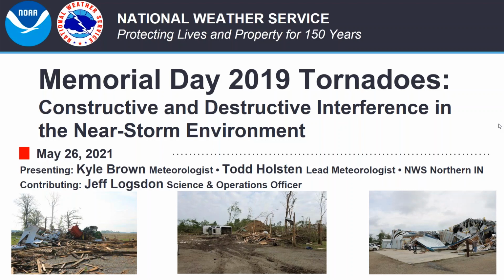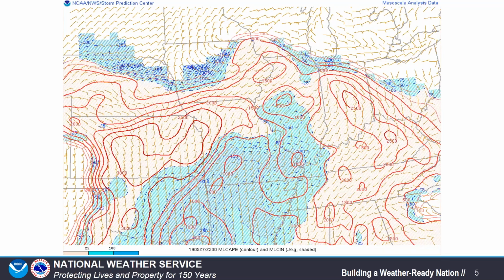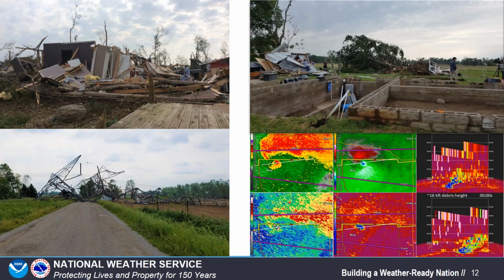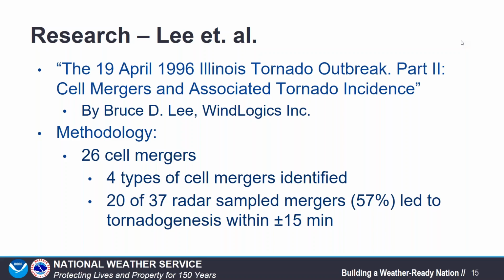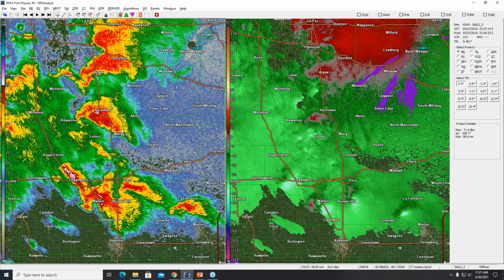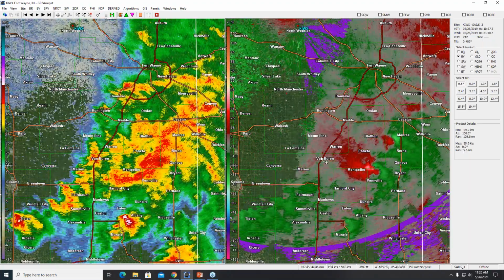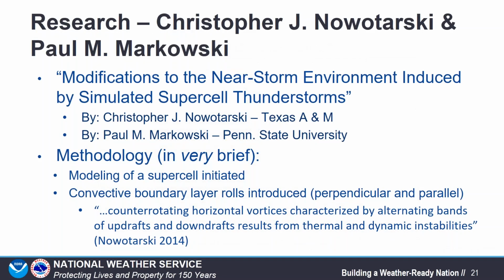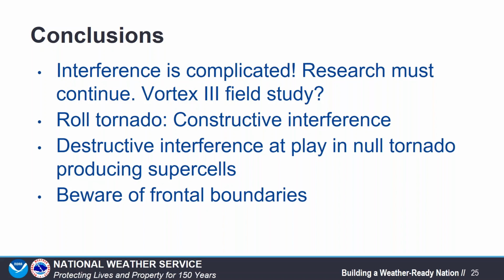Memorial Day 2019 Tornadoes - May 26, 2021 Innovation Spotlight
Wednesday, May 26, 2021 Innovation Spotlight
Speakers: Kyle Brown and Todd Holsten (WFO Northern Indiana)
Full Title: Memorial Day 2019 Tornadoes: Constructive and Destructive Interference in the Near-Storm Environment